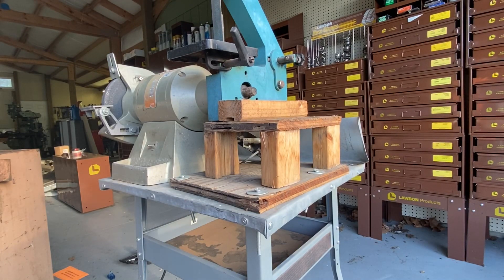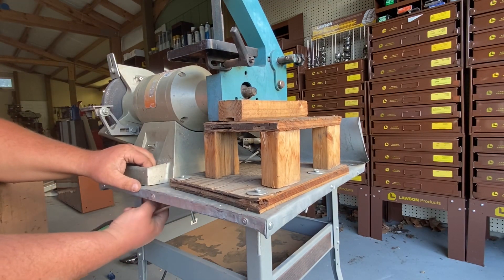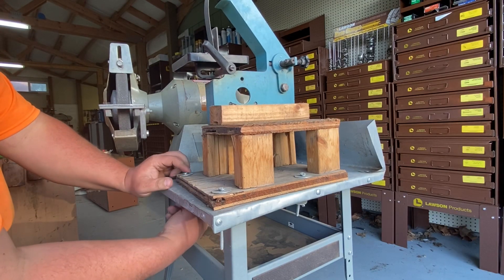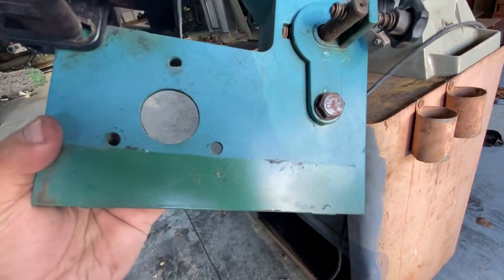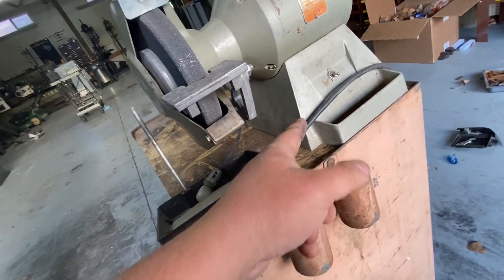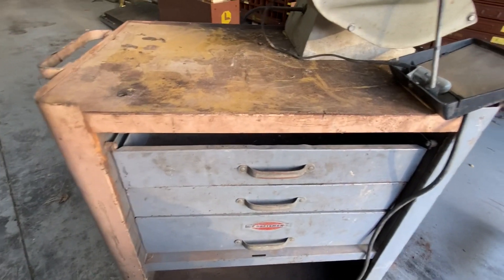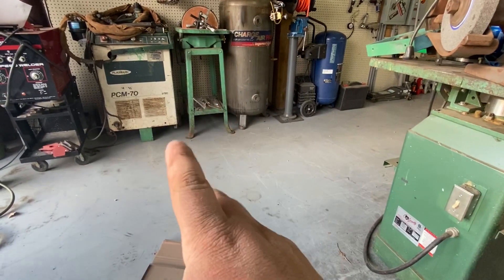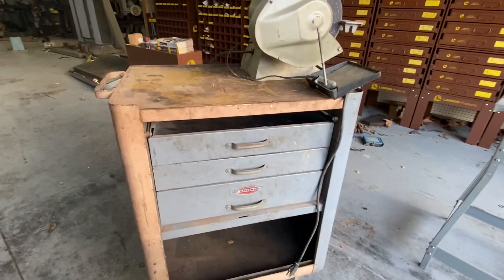Mobile grinding station part 1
We begin the build